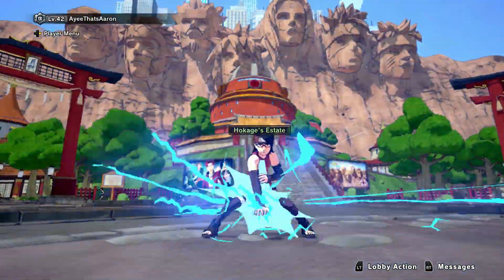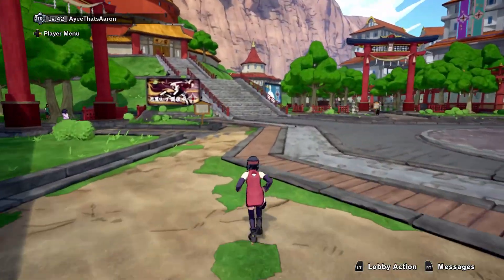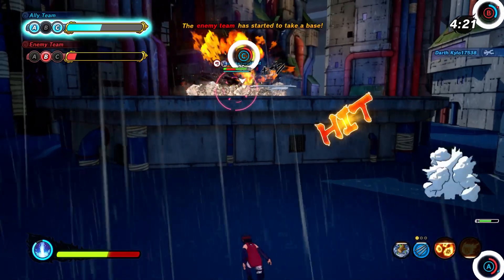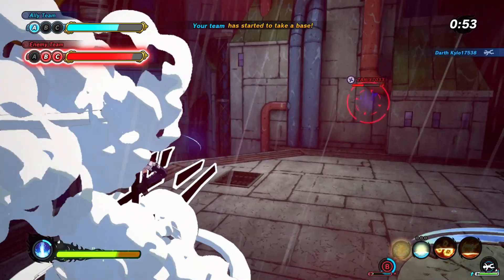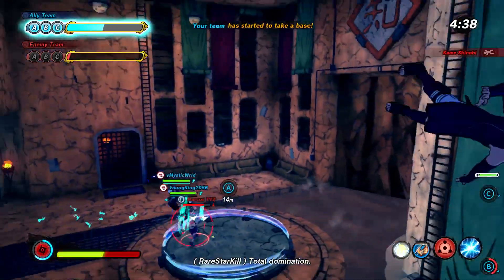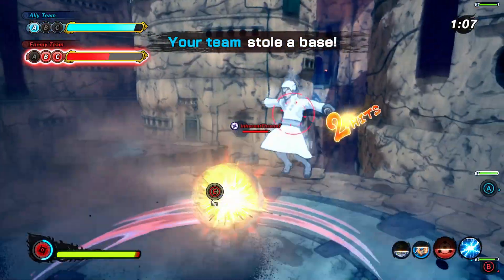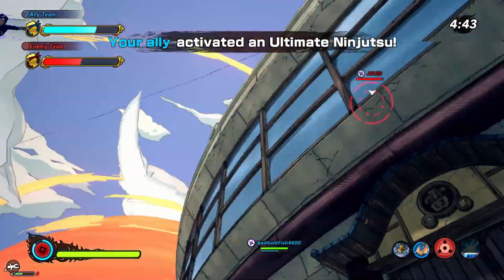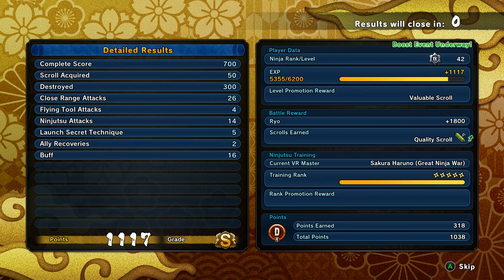SARADA UCHIHA GOT UPDATED IN SHINOBI STRIKER??? | Naruto to Boruto: Shinobi Striker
She is a GODDD NOWWW!!!

If you guys want to see specific videos or want to play with me then shoot me an invite and I’m down to play with you guys! You’re all the best!!